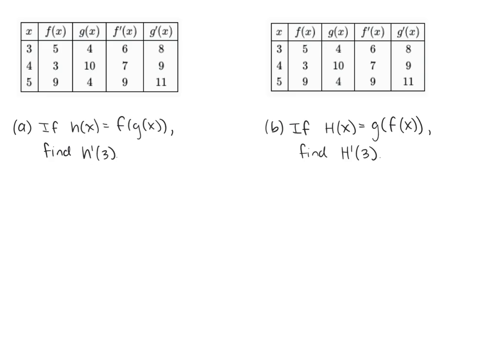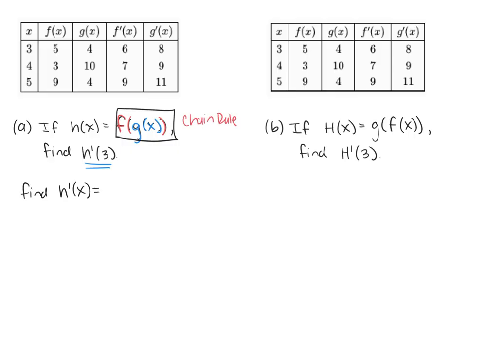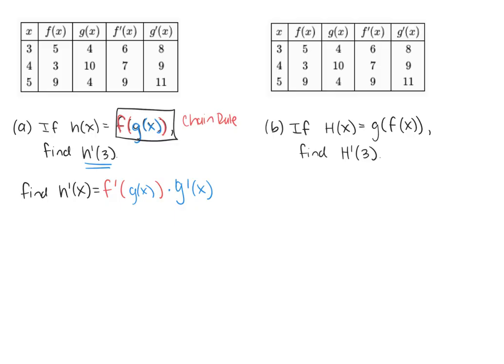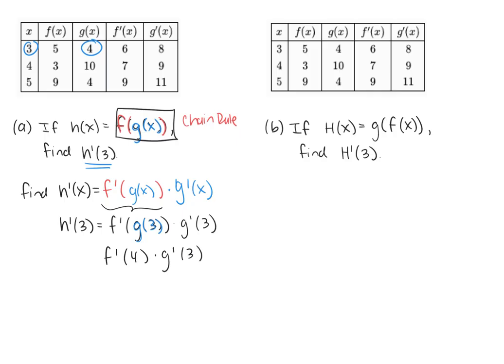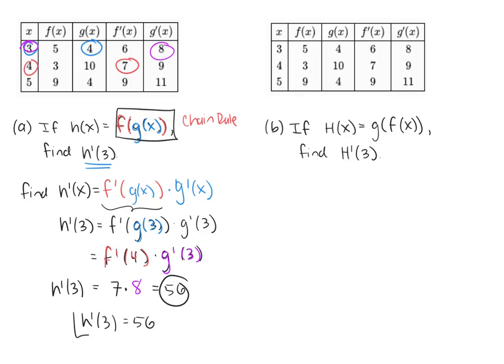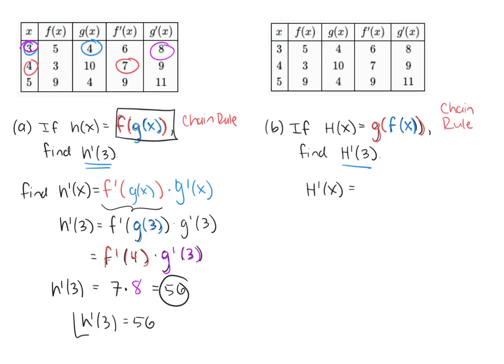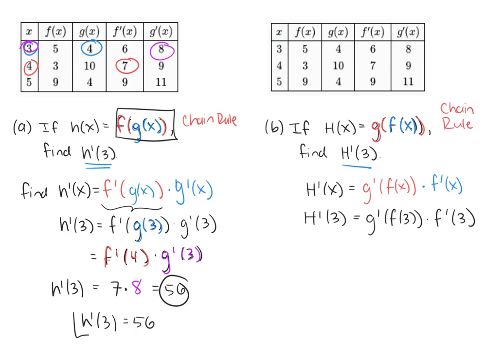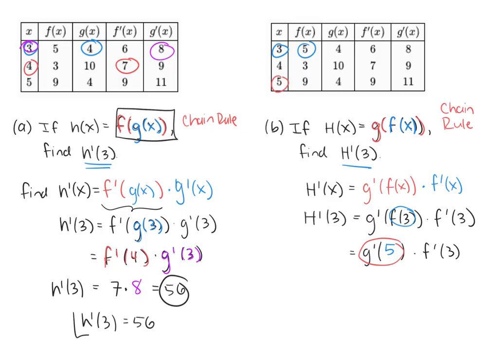Chain Rule - Problem 13